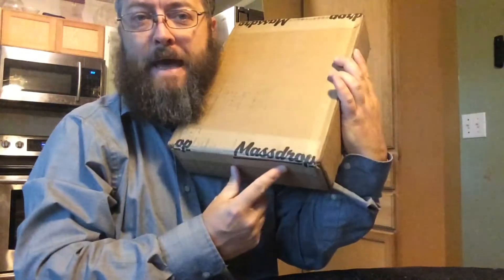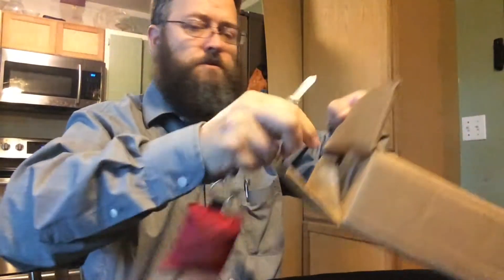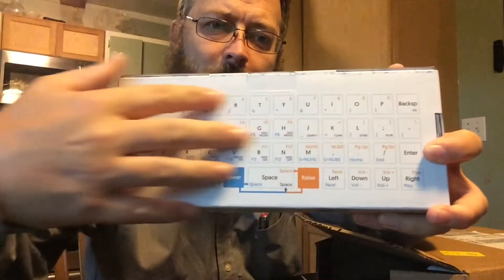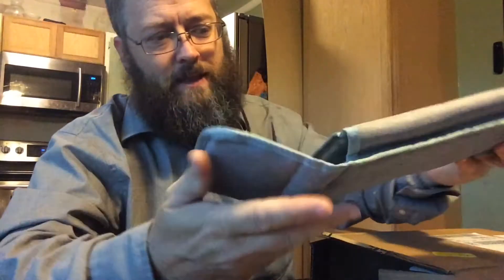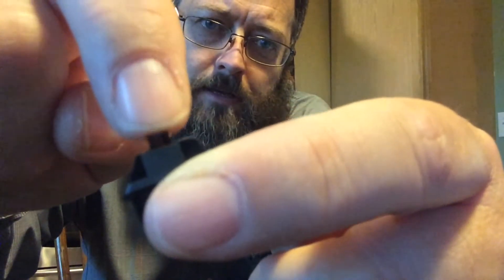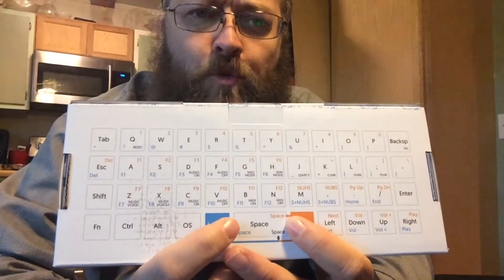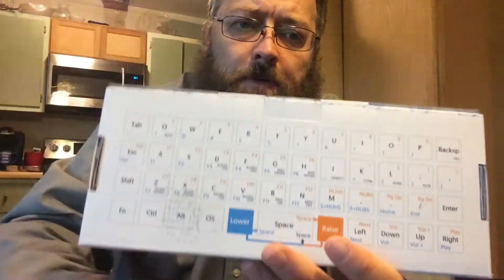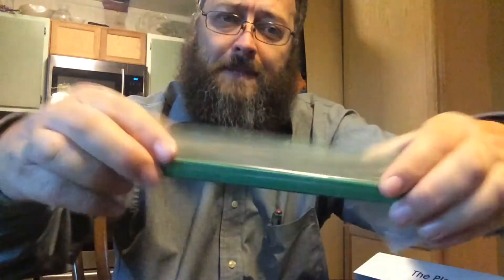OLKB+Massdrop Planck Mechanical Ortholinear Keyboard Unboxing